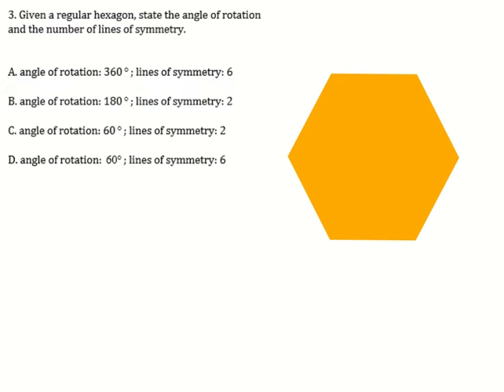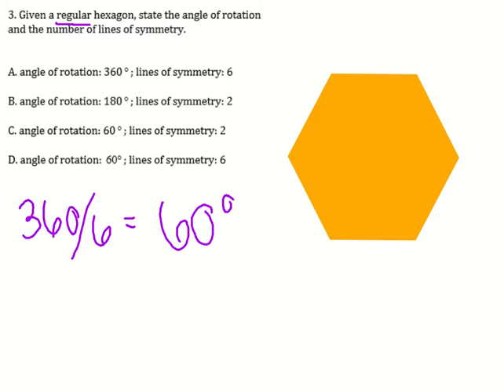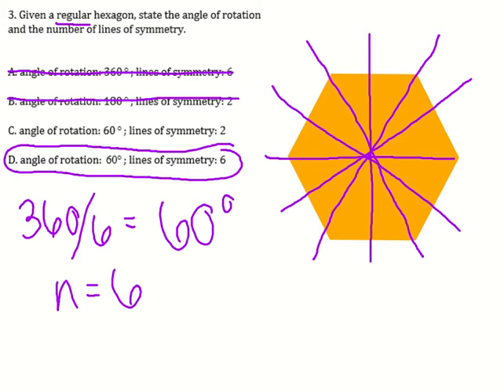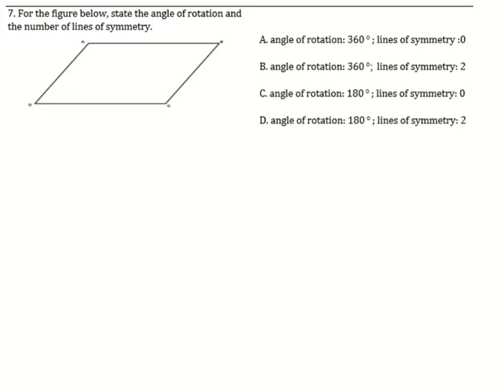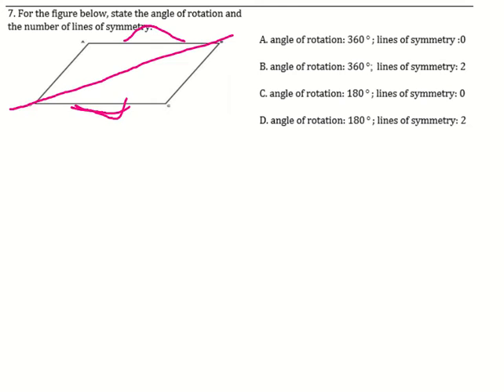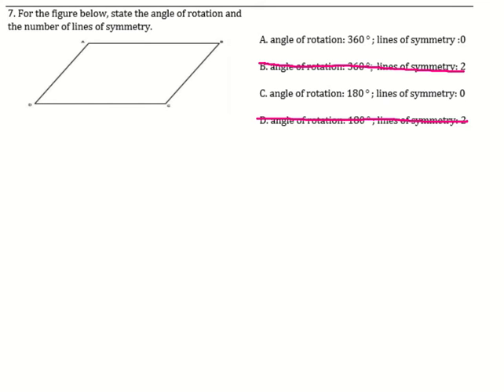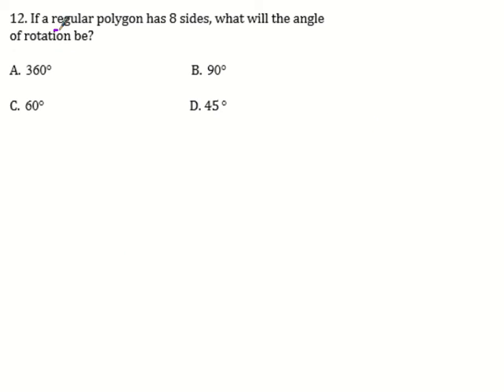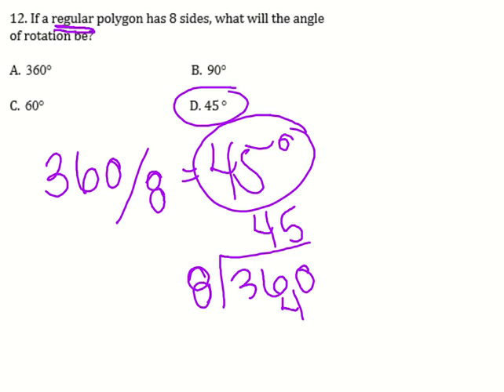M2: Unit 1 Formal (Symmetry)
Explanation of Unit Formal  Symmetry Test Questions